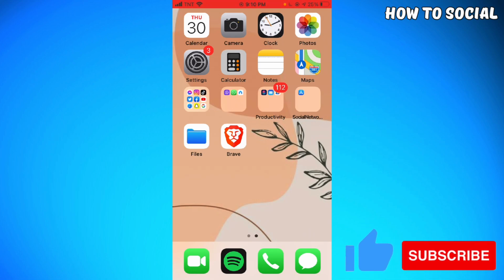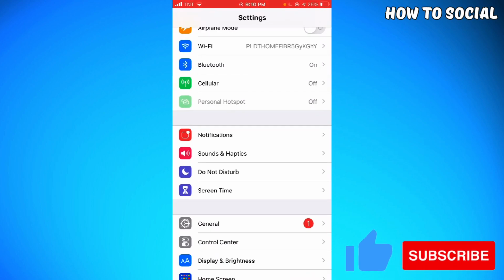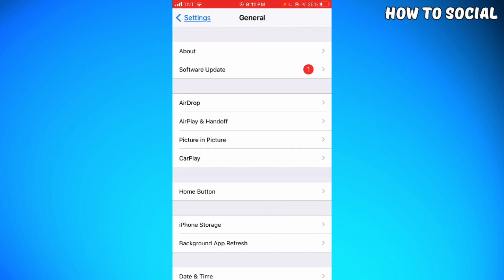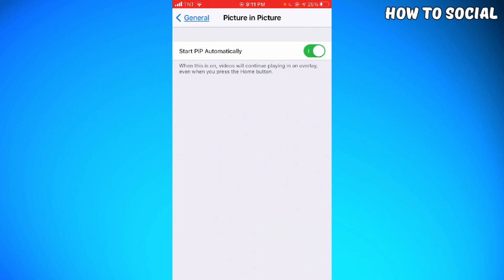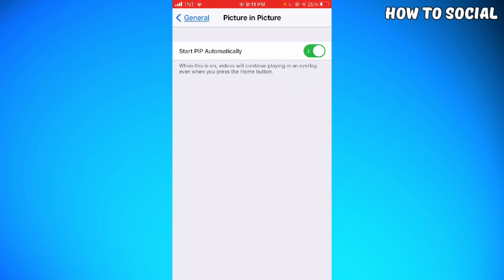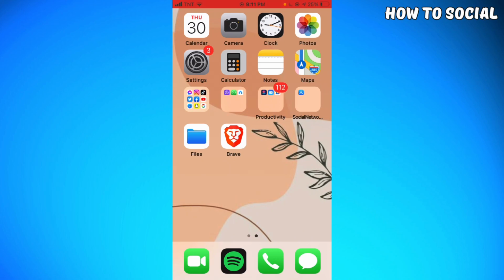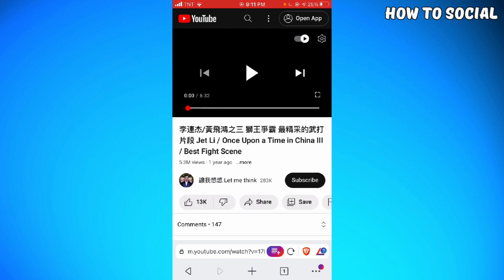How To Minimize YouTube on iPhone While Using Other Apps (2023 Update)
Learn How To Minimize YouTube on iPhone While Using Other Apps (2023 Update). In this video you will be taught how to minimize YouTube on iPhone.

Do you want to learn how to minimize YouTube app on iPhone iOS 16 in 2023? Yes? Great because this video will teach you how to enable YouTube app Picture in Picture and play YouTube videos in the background. 💭 Have a question about this tutorial?